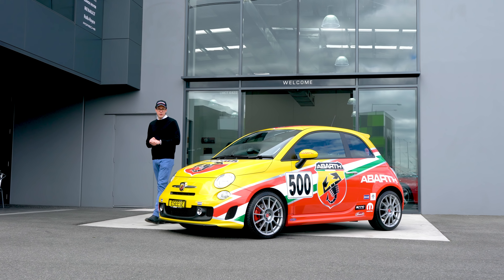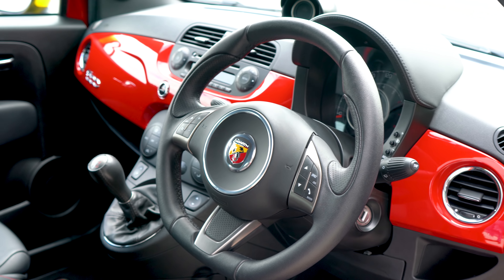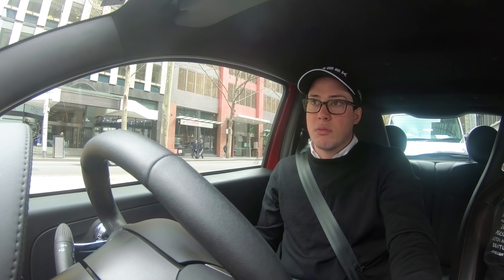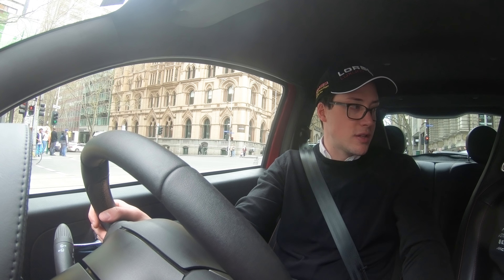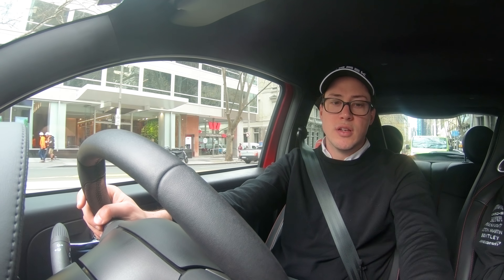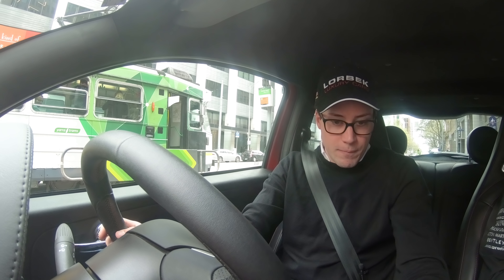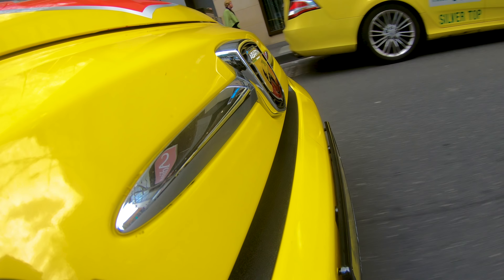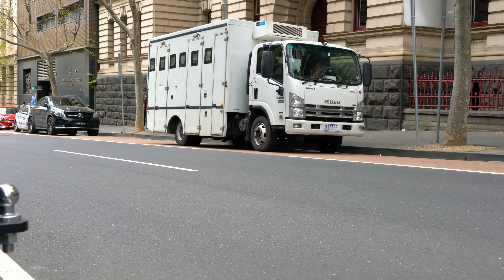Fiat 500 Abarth Esseesse (2013) - Friday Drive